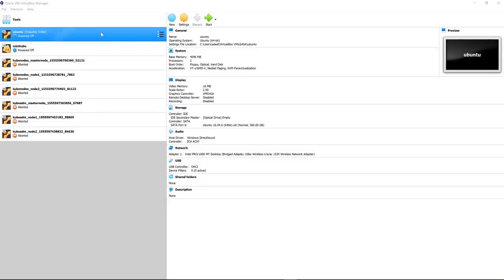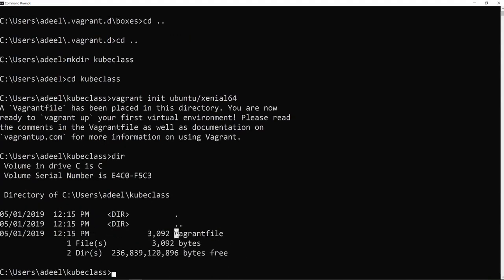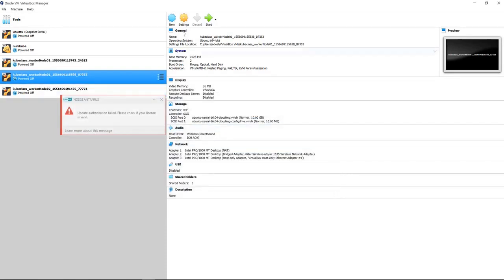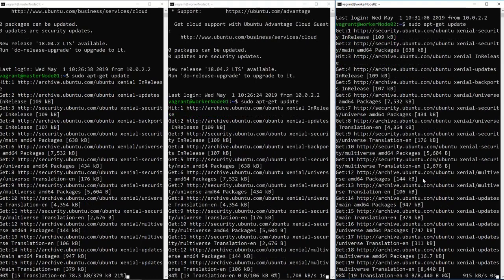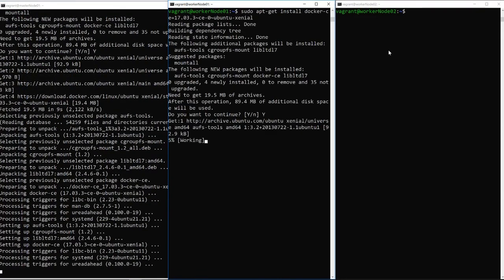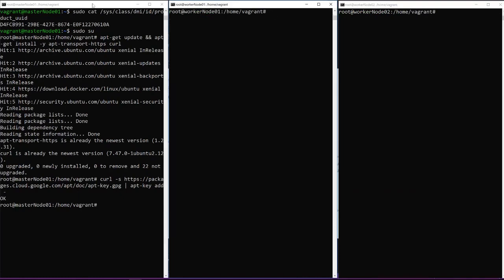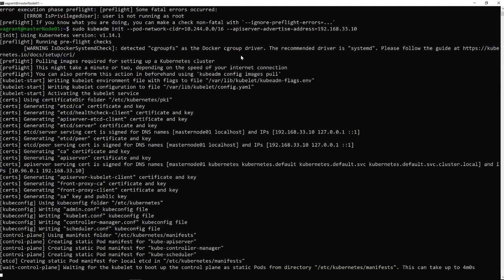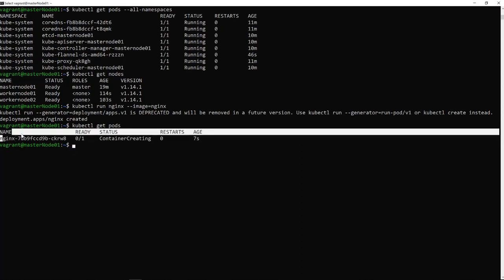Kubernetes Tutorials | How to setup Docker & Kubernetes Cluster on Vagrant VMS and deploy pods.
In this Tutorial Lets see how to configure Kubernetes Cluster on Vagrant VMS using installed docker an assgin worked nodes and deploy sample pods. please use below link to deploy cluster and setup.